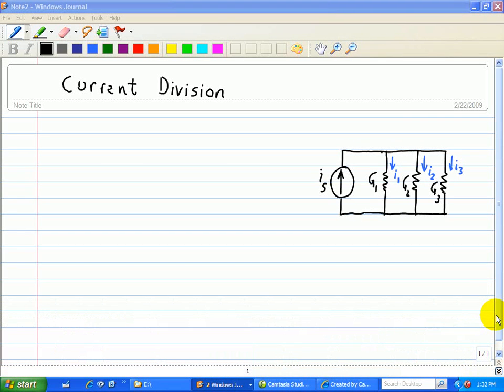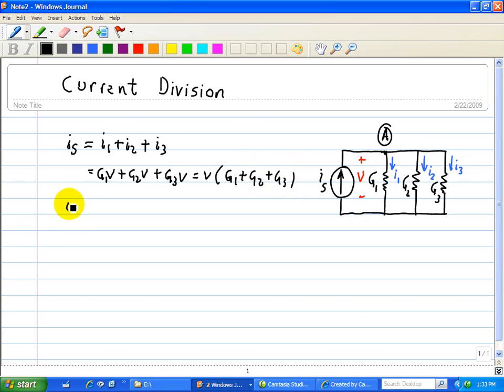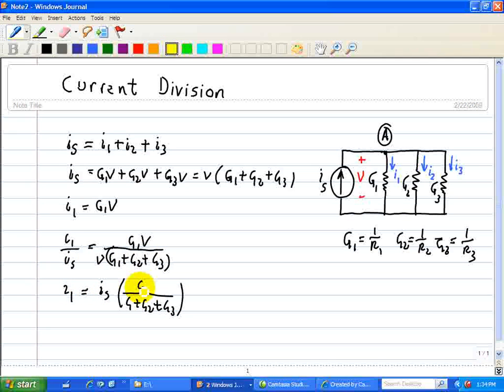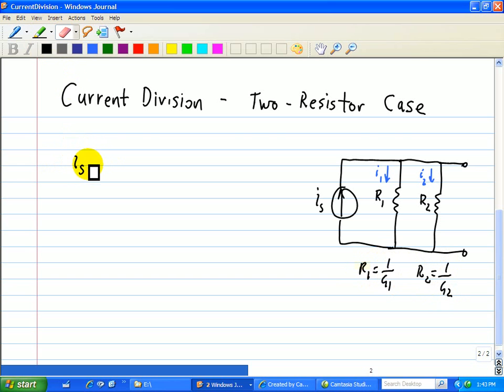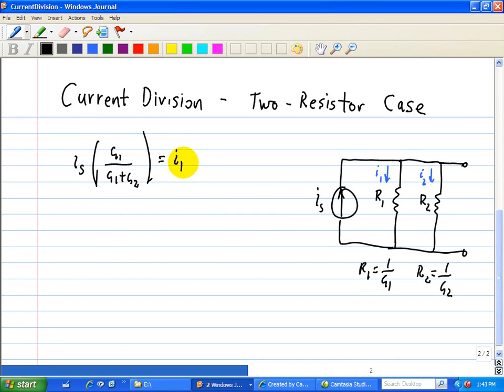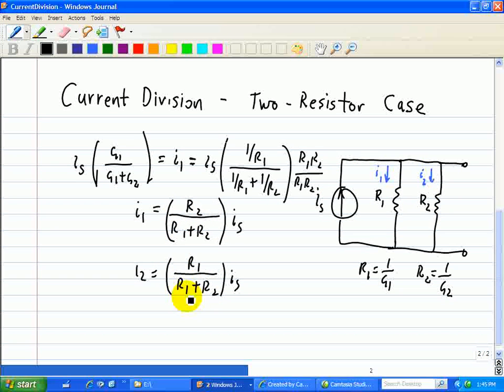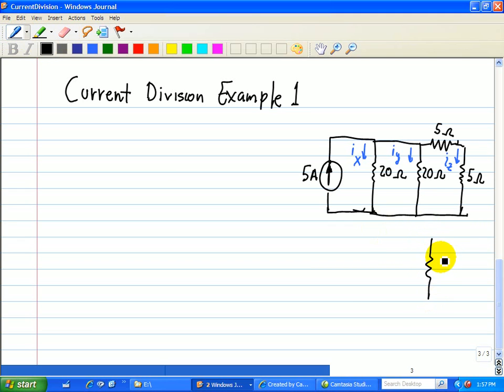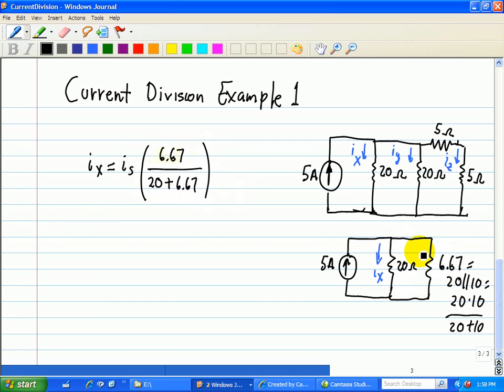Circuit Analysis - Current Divider (Part 1) - Circuit Analysis for Dummies